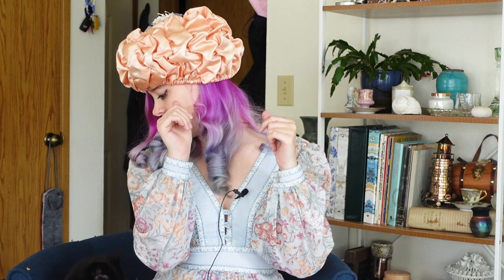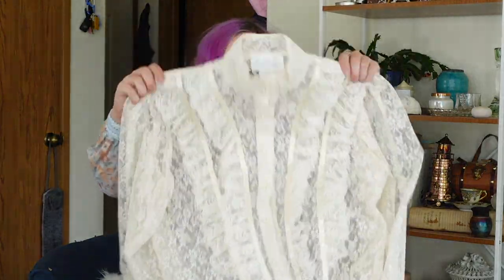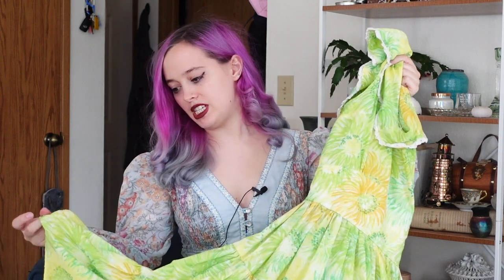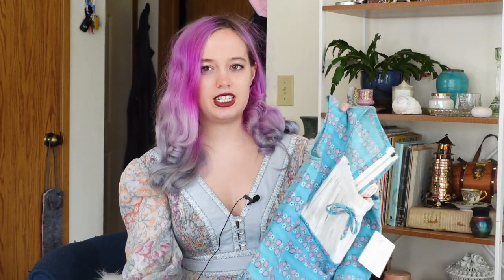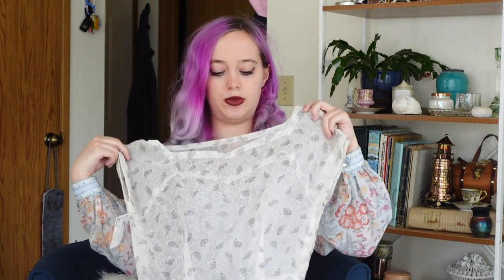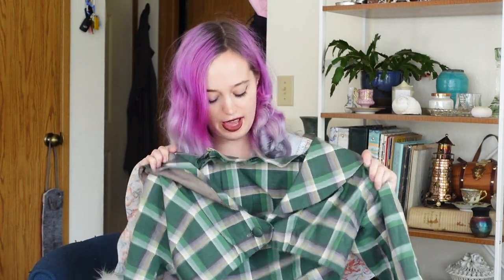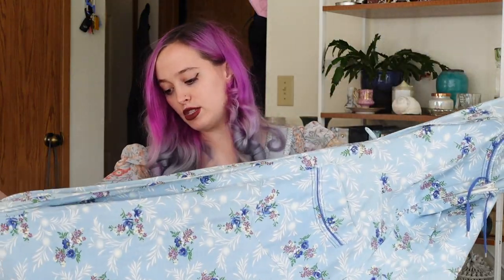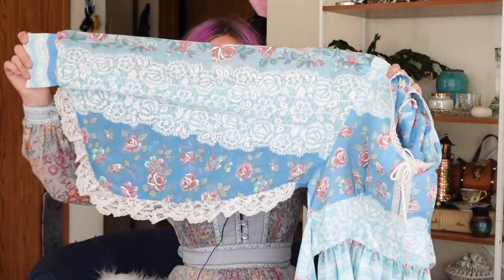Amazing vintage dress haul from giant warehouse | Vintage Haul + Try On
Today I have an amazing haul from Glenna's vintage. In it I show the amazing primarily 1940s and 1970s pieces I picked up while shopping there!